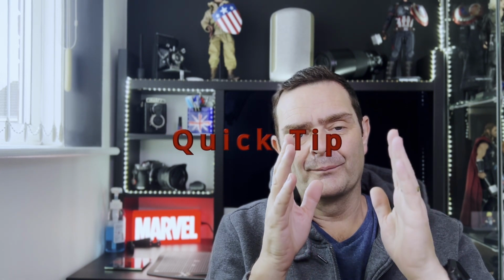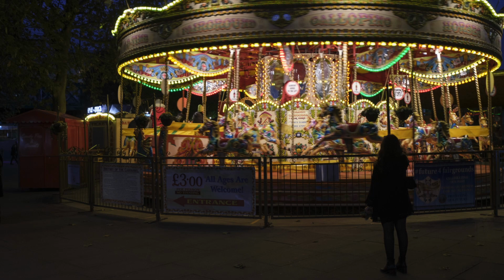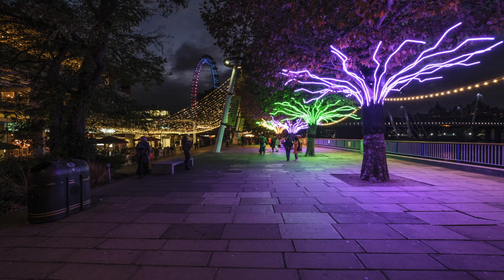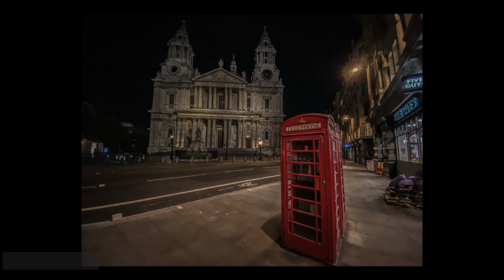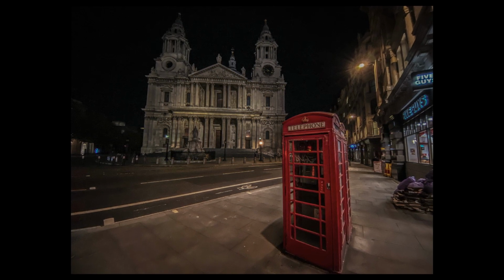London Cityscape photos and iconic images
Urban landscape photography in the city of London England and in this first visit I go to the Financial district and take some photos of the massive buildings engulfing me.
Spinning around to find the right perspective for a brillant urban landscape.